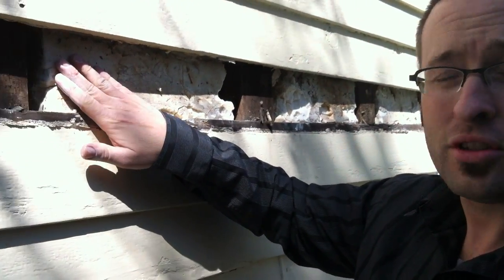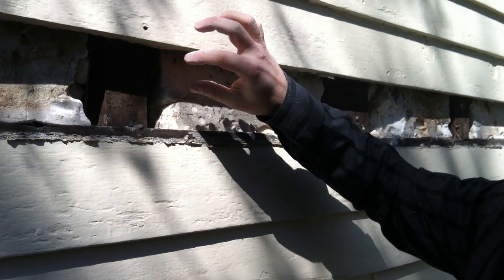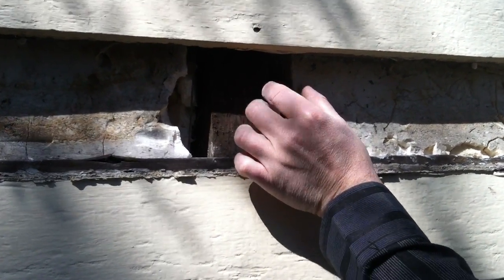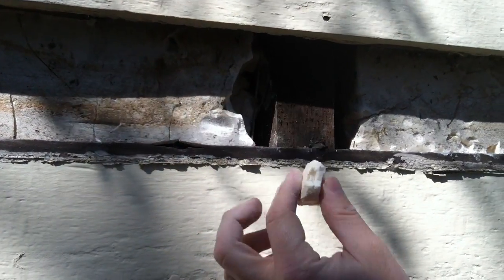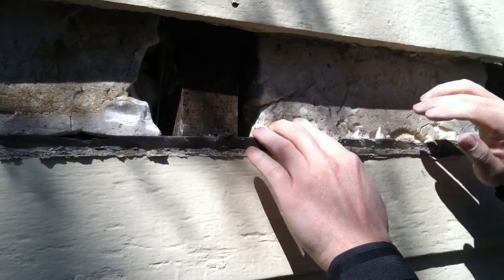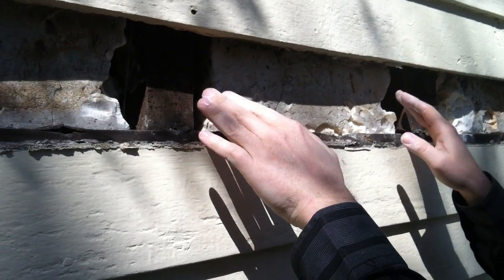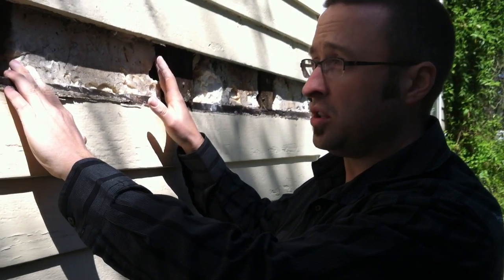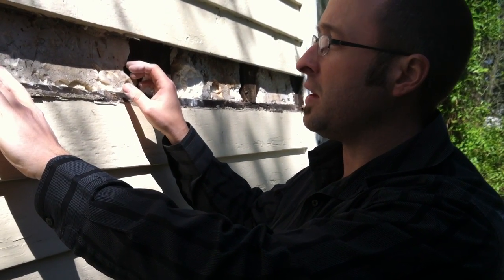Spray Foam Insulation Shrinkage Problem In Wall of Existing Home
The types of spray foam insulation (technically injection foam) typically used in existing homes, or retrofit installations, are prone to shrinkage and pull away from the studs and the inner and outer walls of the wall cavities. The air leakage on my own personal home is higher than I would like, so I removed a piece of siding to see if I could add more insulation. What I found was that my home was injection foamed years ago and the foam had shrunk about 1" away from the studs on both sides. This means that the air leakage on my home is fairly high. This will be a very difficult job to fix up properly. I will have to remove several pieces of siding per wall cavity so I can pull out or push out the insulation in there, and then refill the cavities.

Full disclosure, I own Energy Smart Home Performance and we do not install foam insulation in walls. This is my own house, built in 1835. I do not know who insulated it or what exact technology was used. My educated guess is that it was installed in the past 15 years, as the home was thoroughly renovated in 1998.

Trying to solve a problem in your home? Get the free 68 page first chapter of The Home Comfort Book